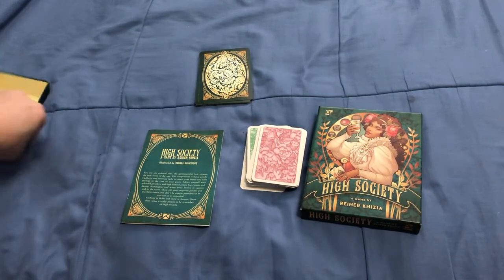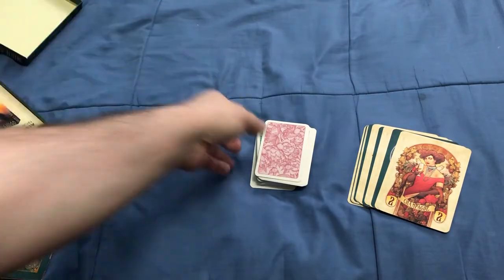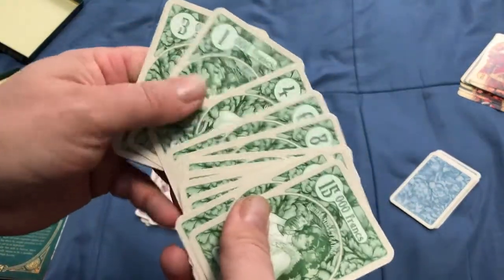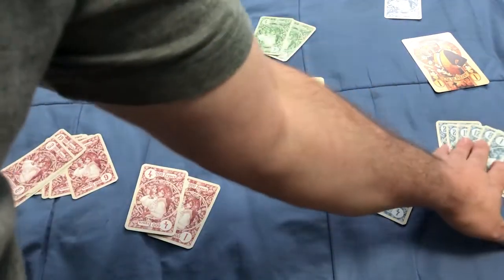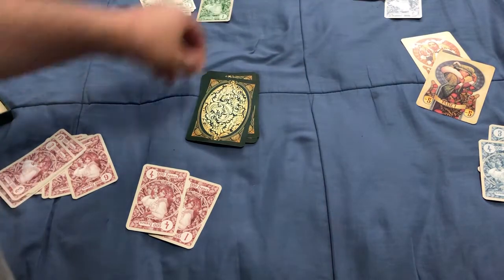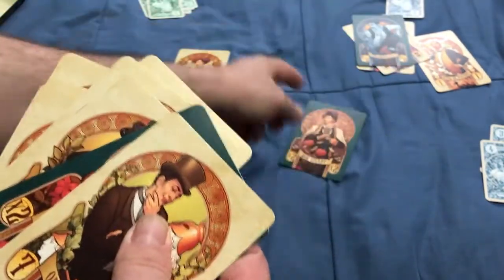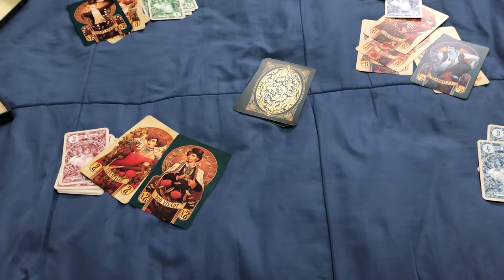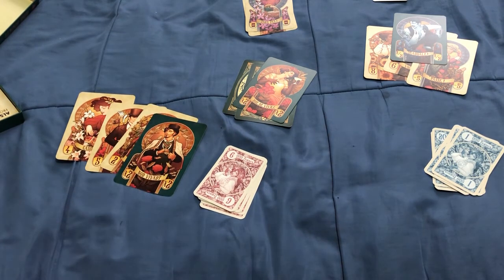High Society How To Play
Are you good enough to be high society?

Want to send me something? Here is my PO address:
Victor Miranda
Canada